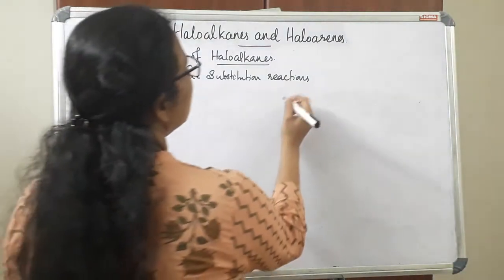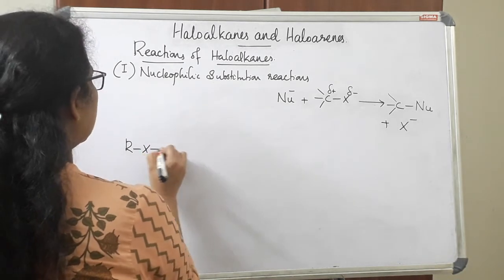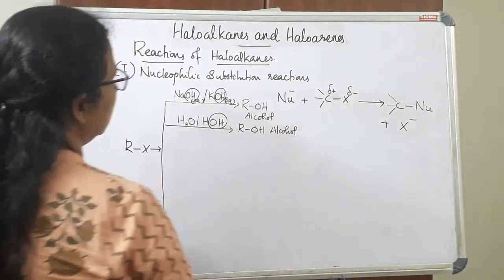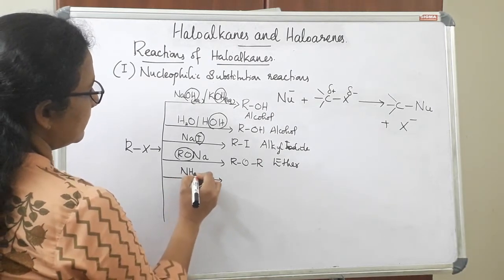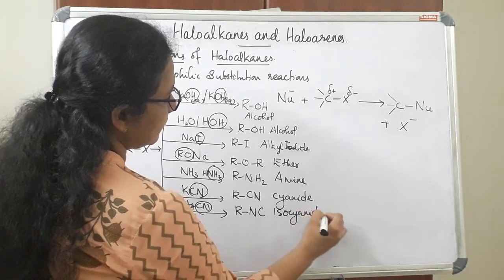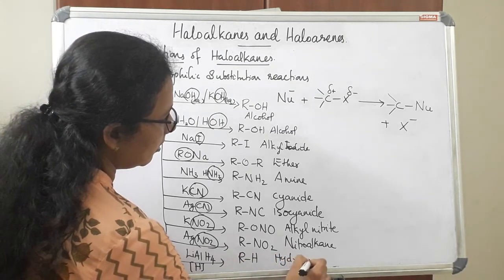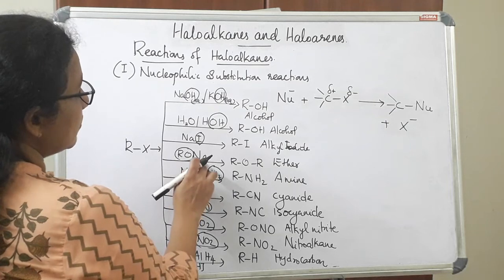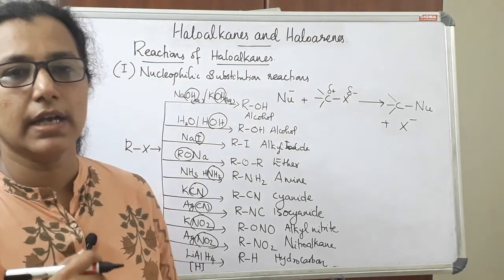Nucleophilic substitution reactions of haloalkanes |class 12|chemistry |CBSE |NCERT |chapter 10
class 12
chemistry
chapter 10
nucleophilic substitution reactions of haloalkanes .
CBSE
NCERT
chemitreat online chemistry lessons in youtube